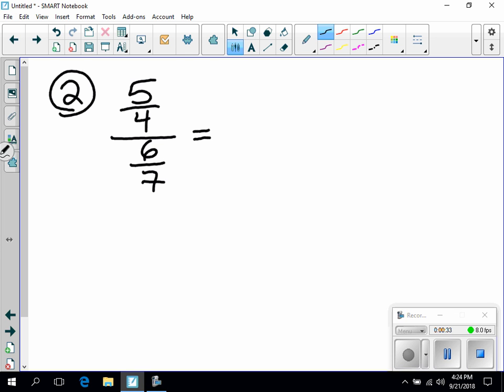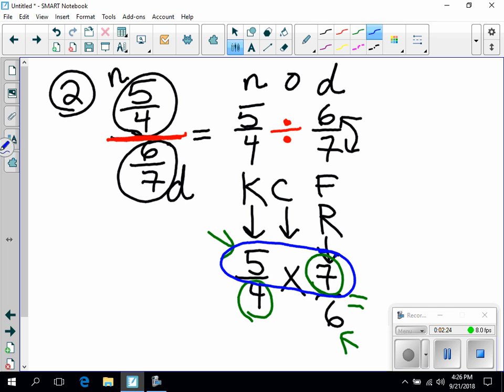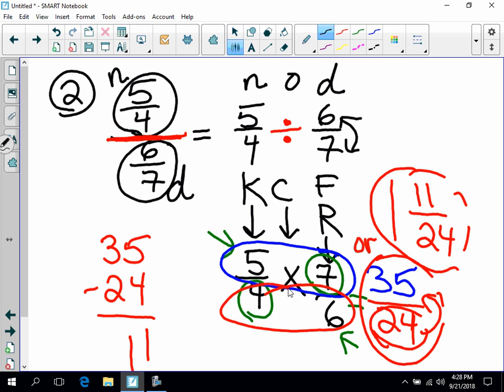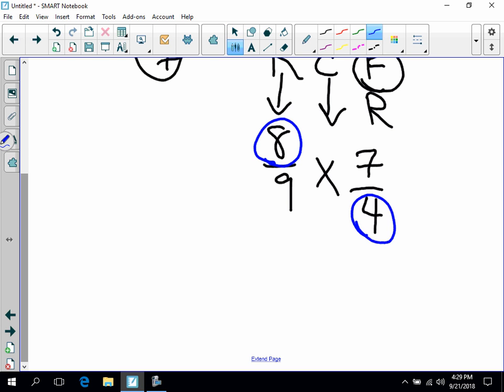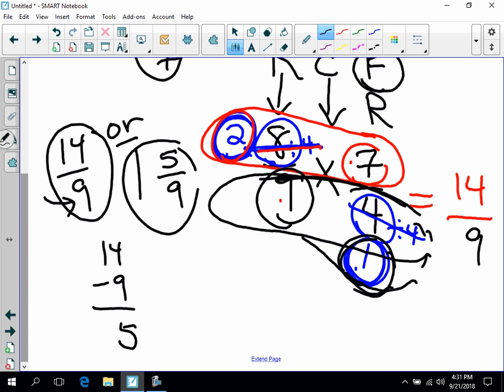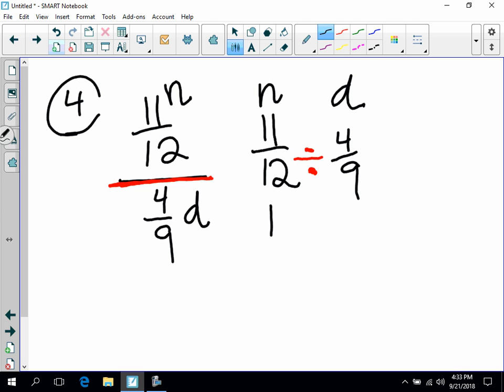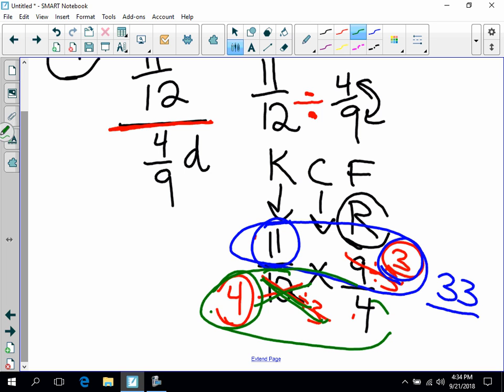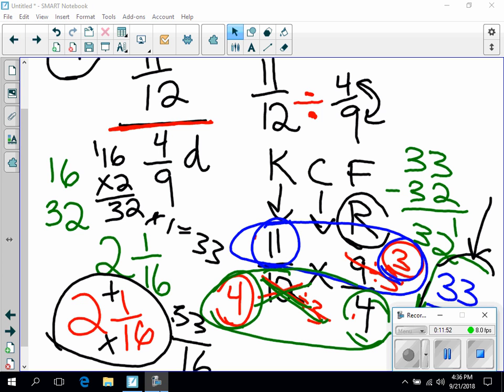Complex Fraction Video 2: Examples 2 and 3 and 4